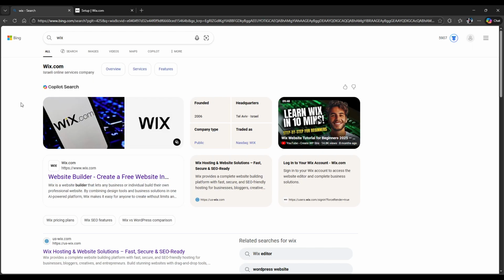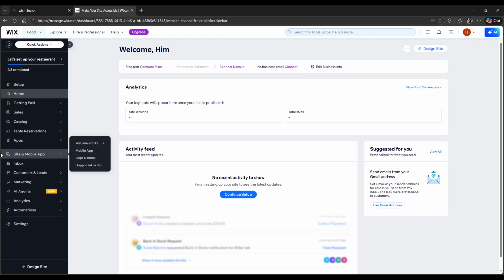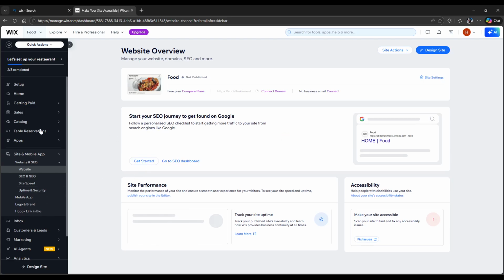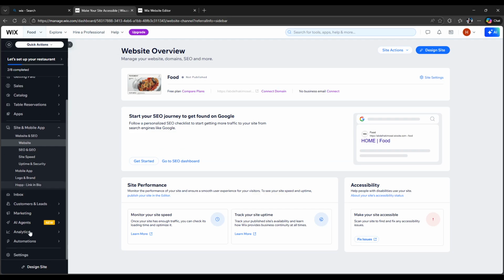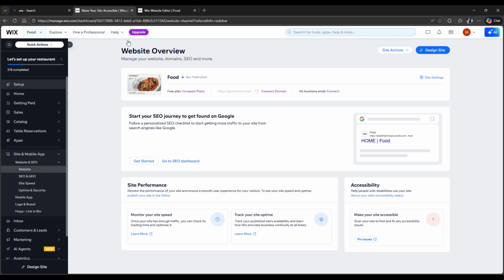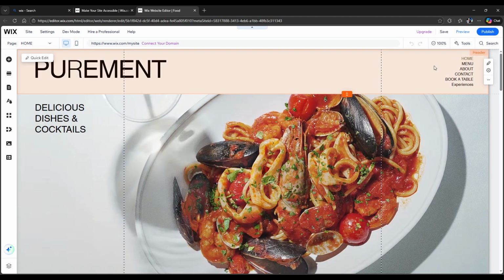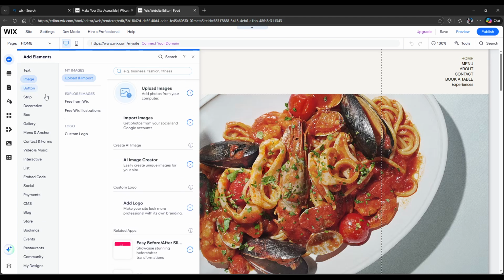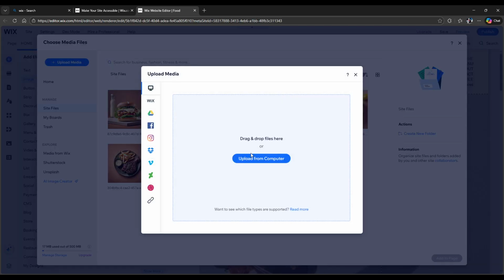How To Add A Logo To Your Wix Site ! Tutorial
Today we talk about add a logo to your wix site,wix tutorial,wix website tutorial,wix tutorial for beginners